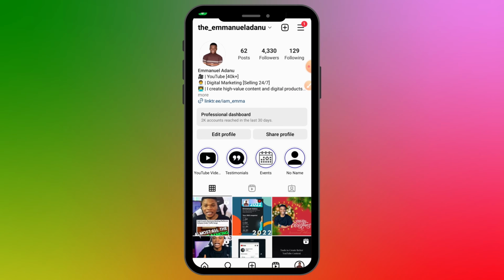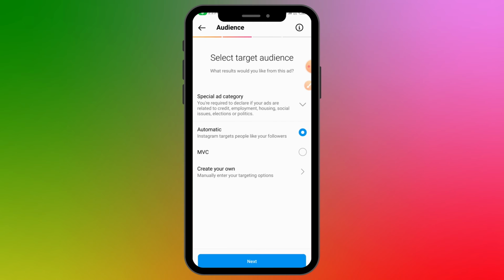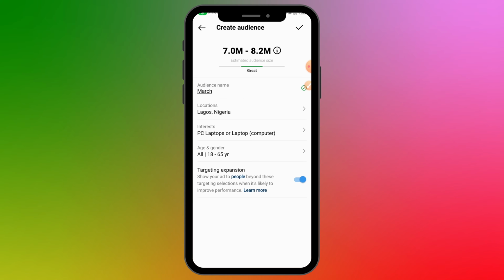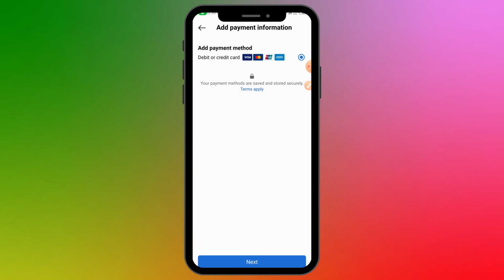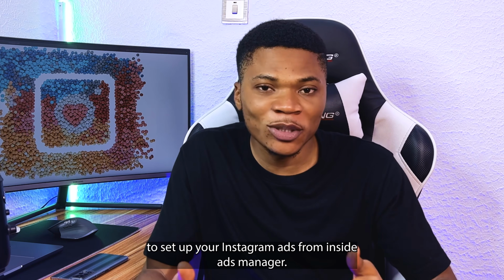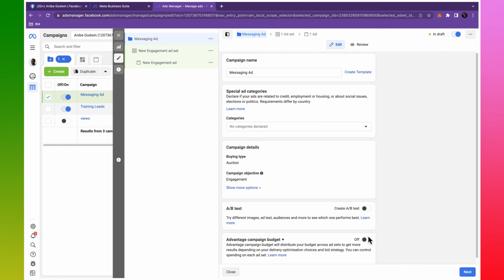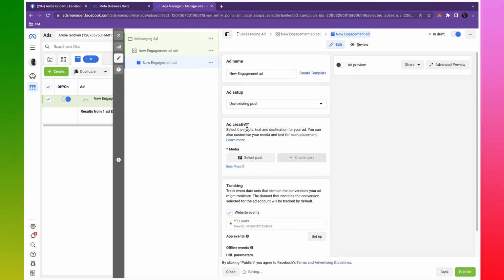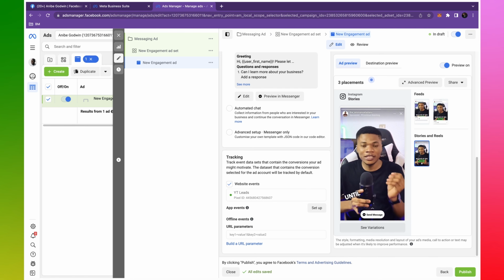How to Create Instagram Ads from your Phone | 2023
Using the power of Instagram ads, you can boost your visibility and engagement on Instagram. In this video; I am going to show you how to use your phone to create successful ads on Instagram.